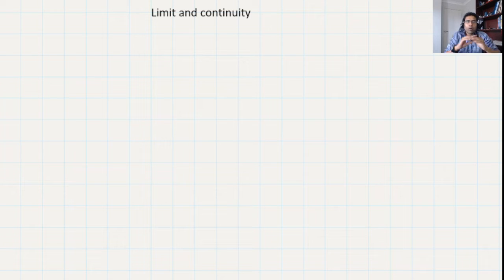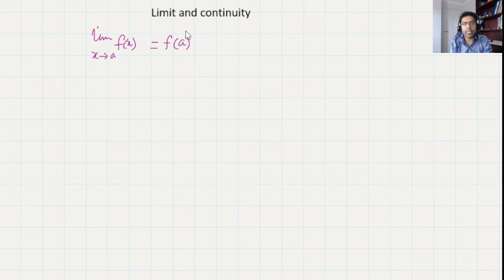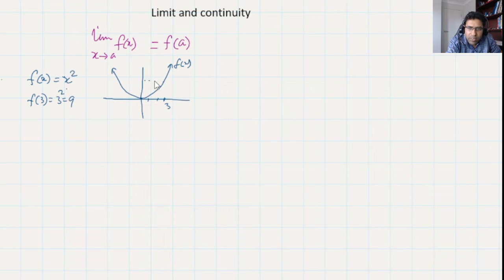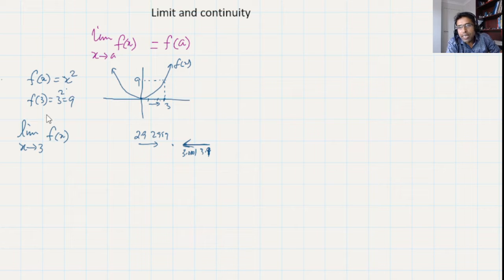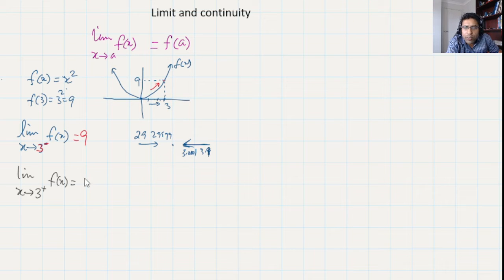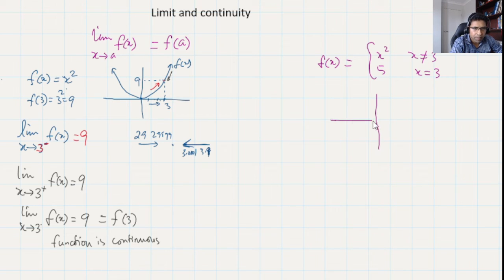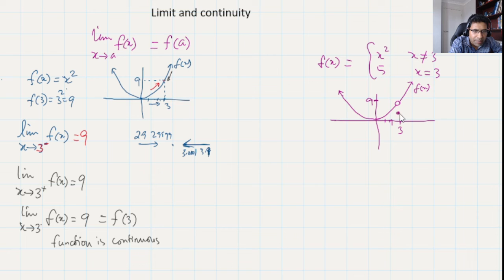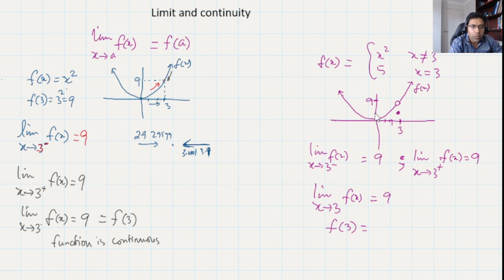Limit and Continuity Part 1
In this video, we will talk about limit and continuity of a function at a point. This will help us to identify a function is continuous or not at any specific point. We can also identify the type of discontinuity that exists.